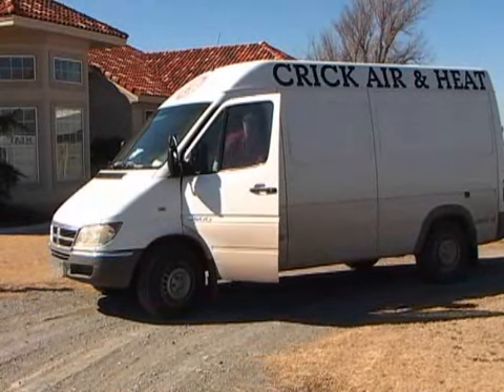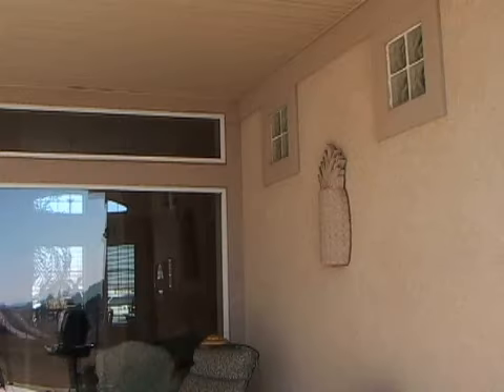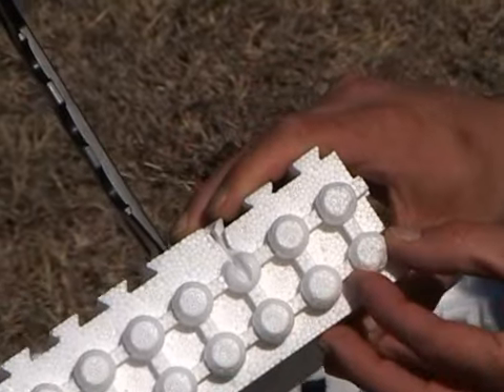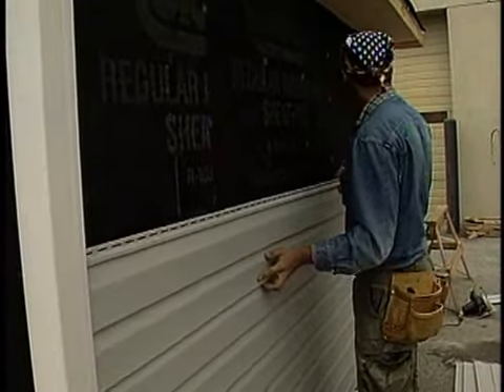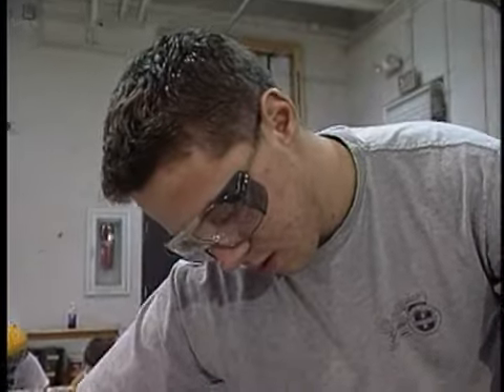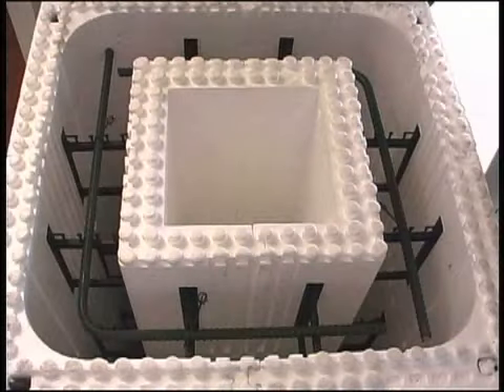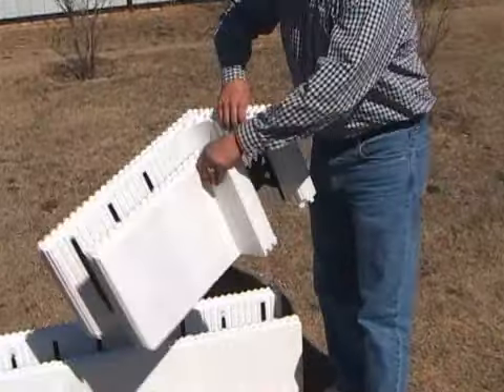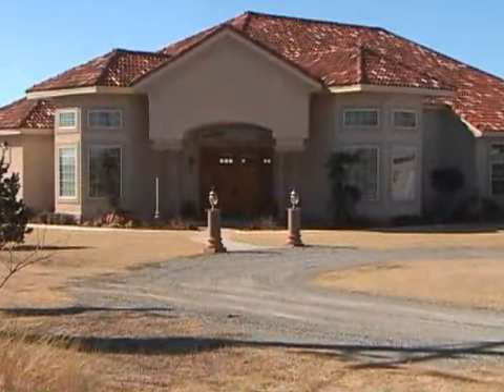Eco-friendly Homes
Energy conservation is something we all can do, from how we live to where we live. That's why work is underway to improvie the energy effeciencey of new homes, literally, one building block at a time.